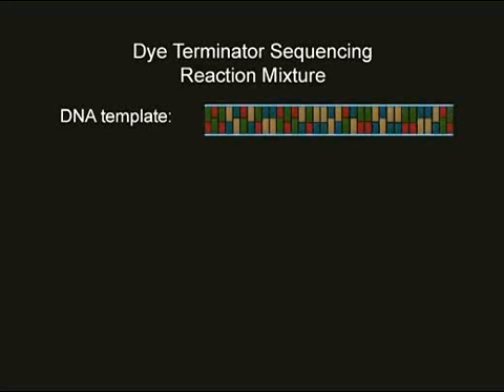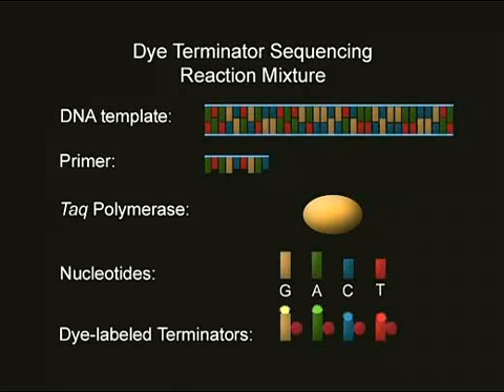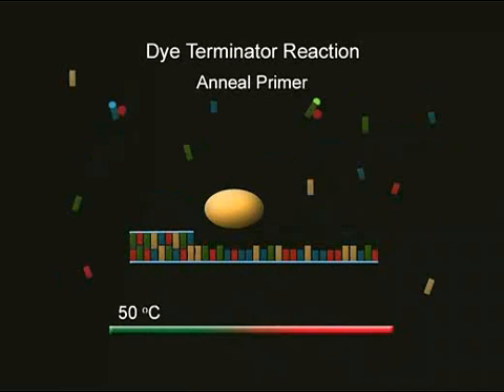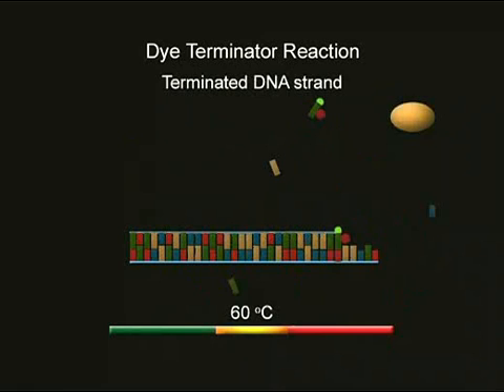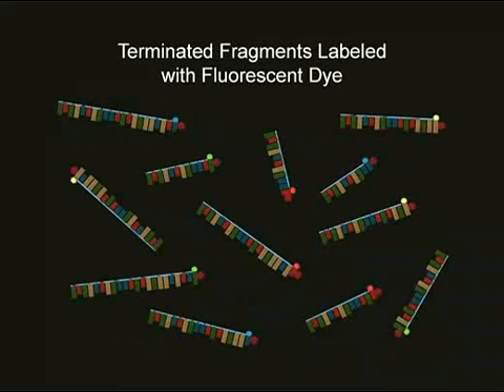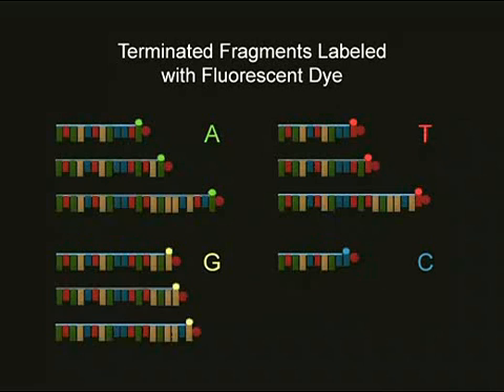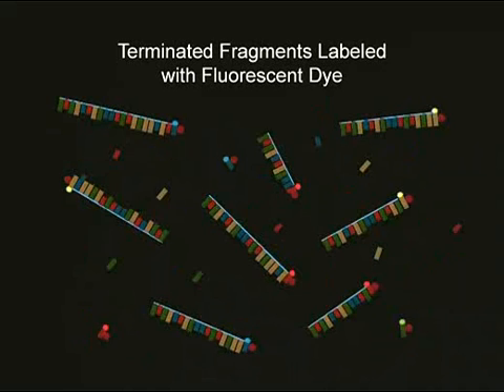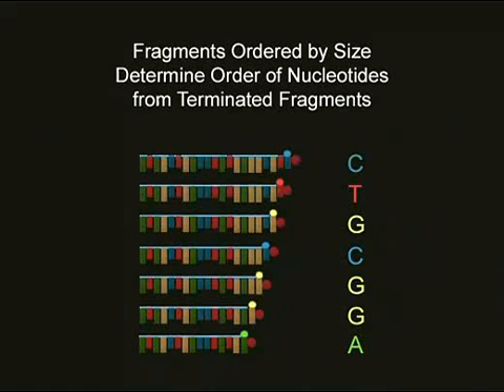PCR Animation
This animation explains how PCR (Polymerase Chain Reaction) works.